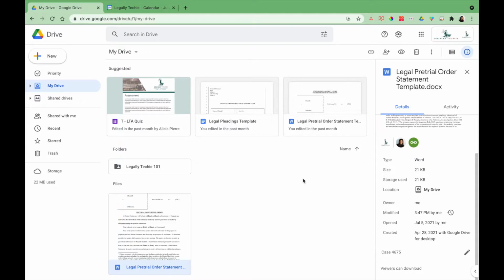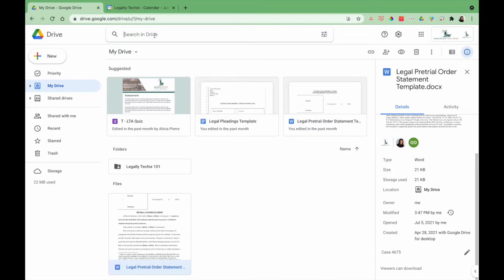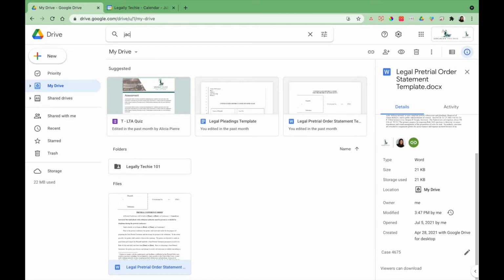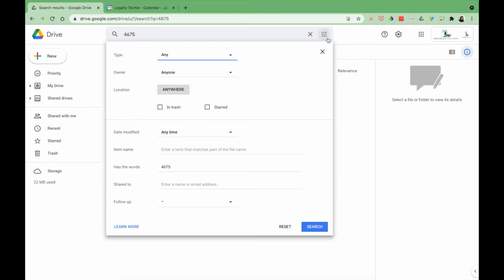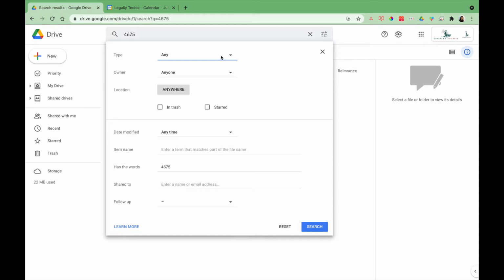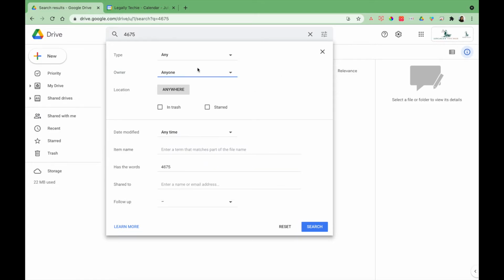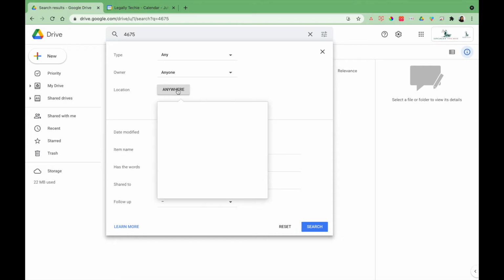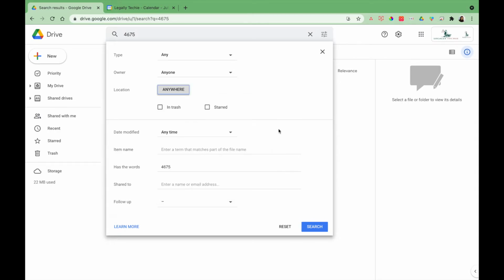Google Drive for Law Firms | How to Use Google Drive Search Engine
This video shows you how to search efficiently within your law firm’s google drive. Here you’ll learn how to search based on file type, the owner, and metadata.

Legally Techie™ is a pioneer in the legal technology space, offering the first full-service Google Workspace implementation, support, and training for lawyers.

FOLLOW LEGALLY TECHIE™ ON SOCIAL:

→ ClubHouse: @LegallyTechie